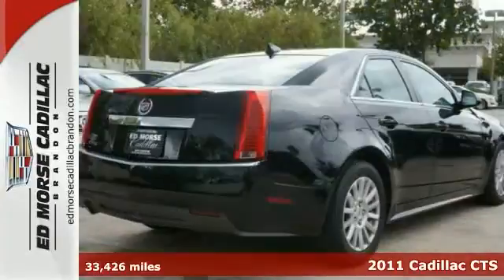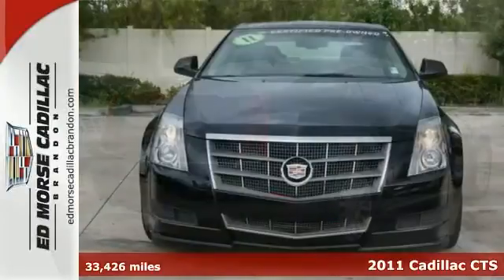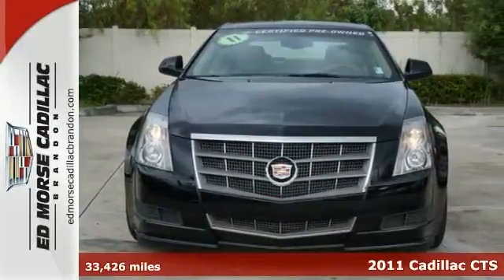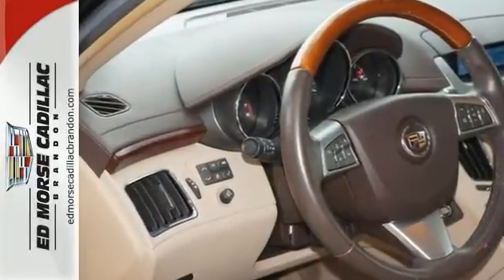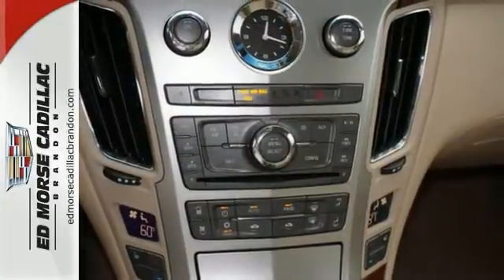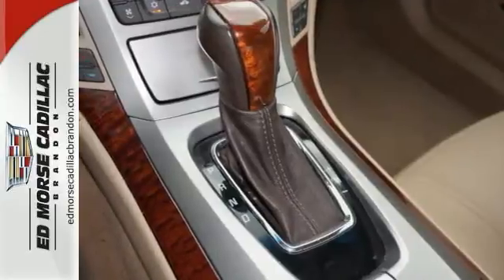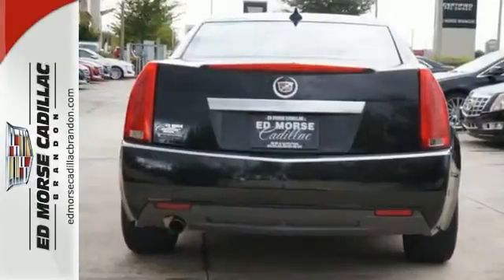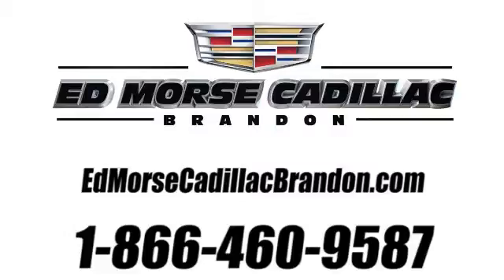2011 Cadillac CTS Brandon FL Lakeland, FL 174836A - SOLD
Year: 2011
Make: Cadillac
Model: CTS
Trim: 3.0L Luxury
Engine: 3l 6 Cyl. Direct Injection
Transmission: RWD Manual
Color: Black
Interior: Cashmere
Mileage: 33426
Stock #: 174836A
VIN: 1G6DE5EY0B0135418
This 2011 Cadillac CTS 3.0L Luxury is too good to pass up. Equipped with a 172-point inspection and extensive vehicle systems check, Cadillac certified pre-owned vehicles guarantee excellent performance. Forget to lock up? Keyless entry allows drivers to lock and unlock remotely. According to a review from CarsDirect, Handling was hard to fault, with quick, precise steering...and a flat, composed attitude through quick transitions. Call today to test it out!

Address:
11020 Causeway Blvd